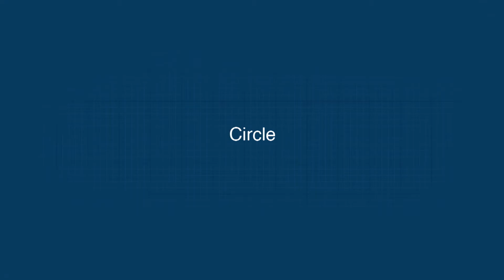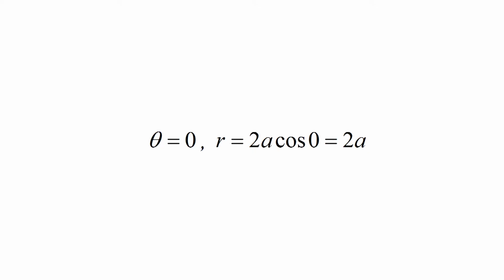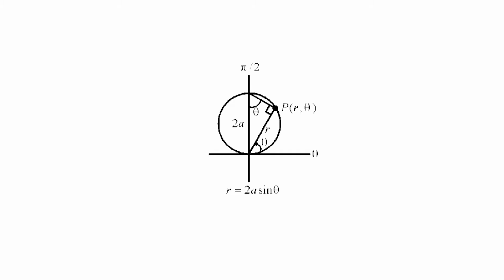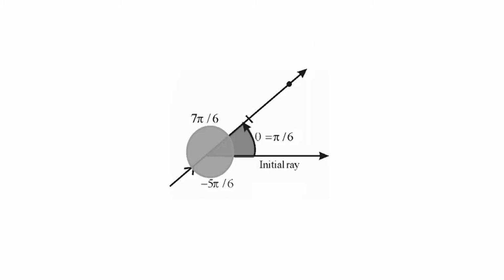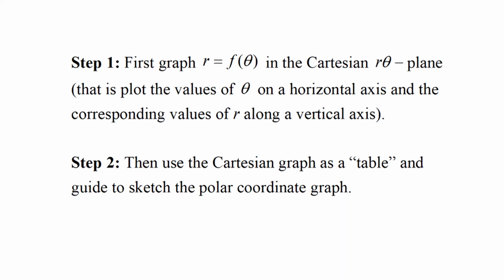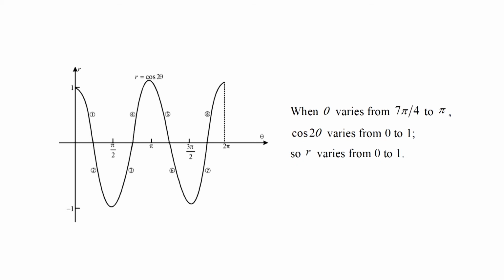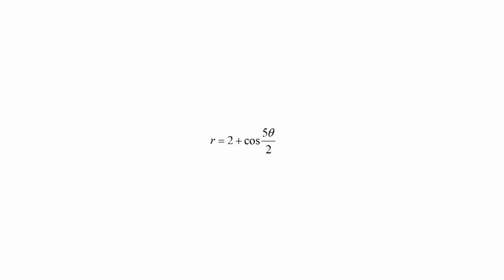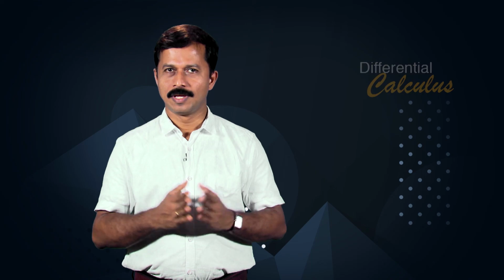31 GRAPHING POLAR CURVES